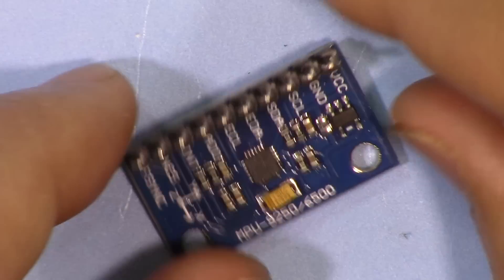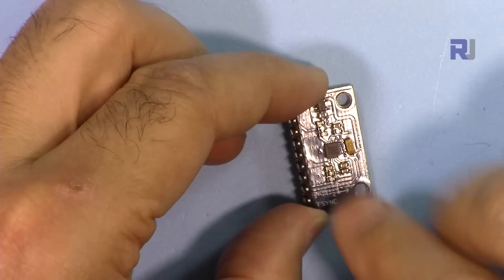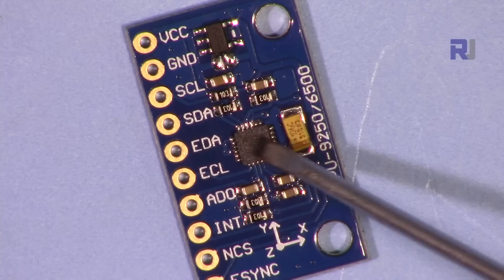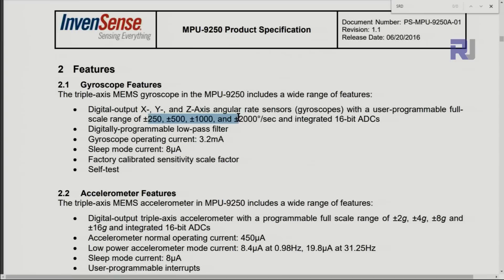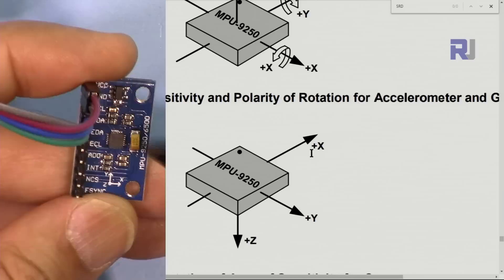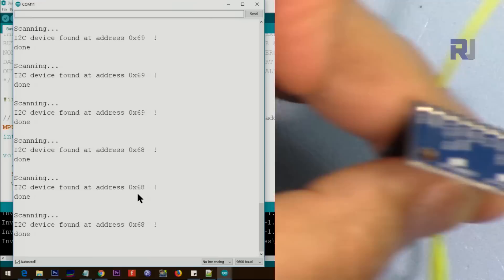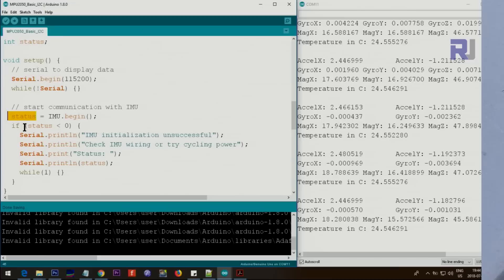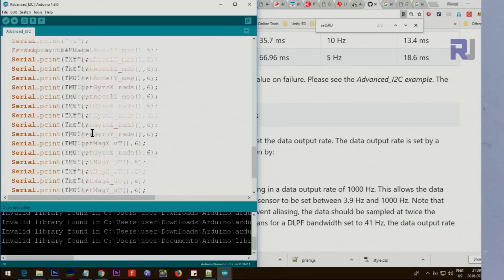How to use MPU-9250 Gyroscope, Accelerometer, Magnetometer for Arduino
In this video you MPU-9250 Gyroscope, Accelerometer, Magnetometer in introduced with code and library for Arduino.

*** Purchase MPU-9250 from ***
Amazon Canada
Amazon USA
All other Amazon

Banggood or UNO board

Chapters of this video:
00:00 Start
00:28 Hardware is explained
04:30 Data sheet is viewed
07:33 Axis of the module is explained
09:23 Wiring is explained
10:18 Arduino Code is explained
15:02 Demonstration